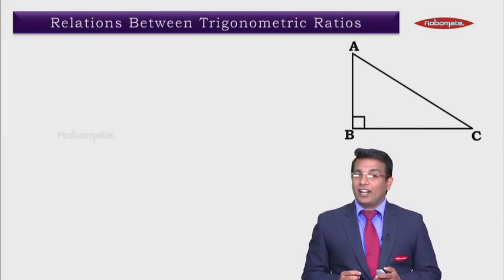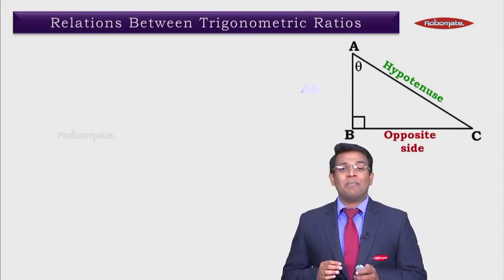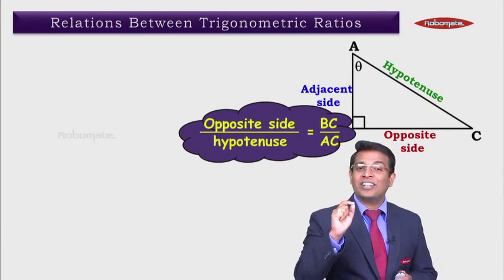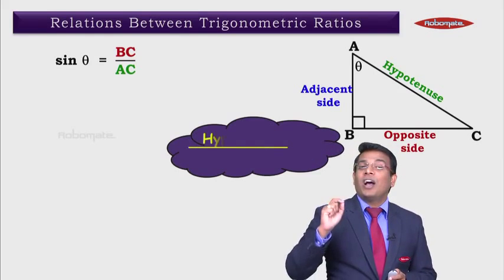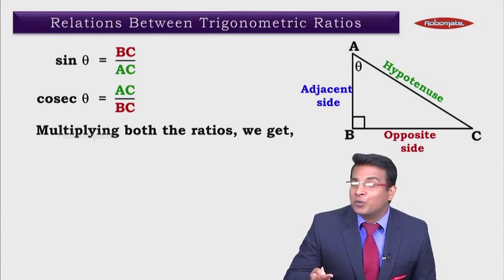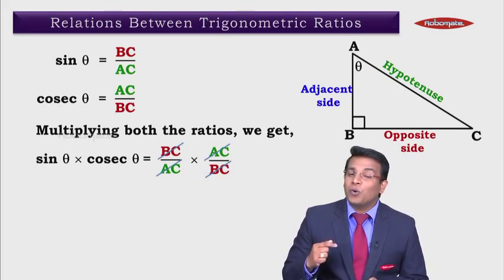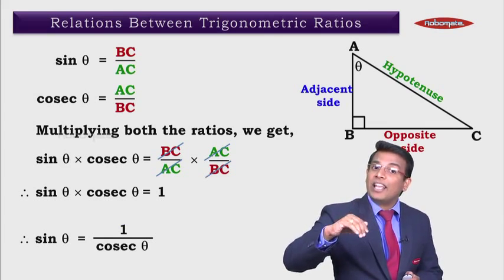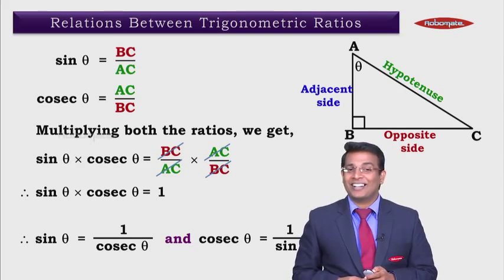Introduction to Trigonometry – Geometry Lecture – 10th CBSE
Best & easy to understand explanation of Introduction to Triginometry – Geometry Lecture – 10th CBSE